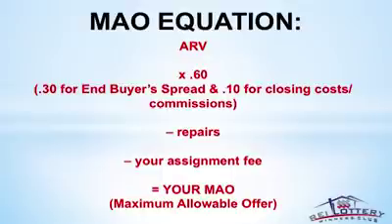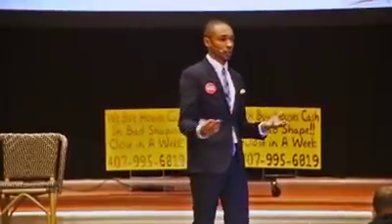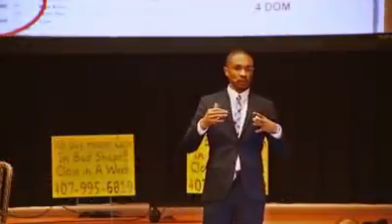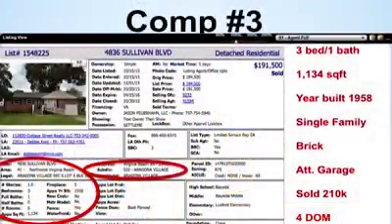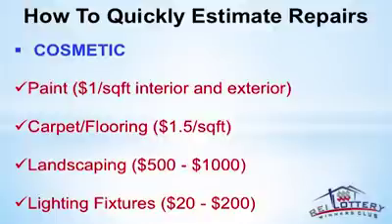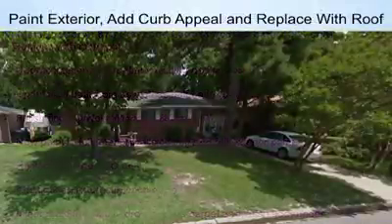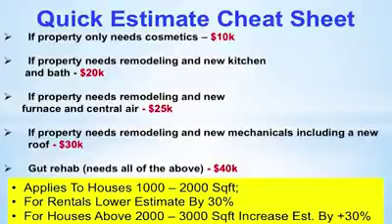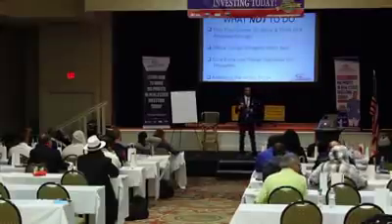Antonio Edwards - How To Analyze Your Real Estate Investing Deals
DOWNLOAD YOUR FREE BOOK ON HOW TO FLIP PROPERTIES IN YOUR MARKET